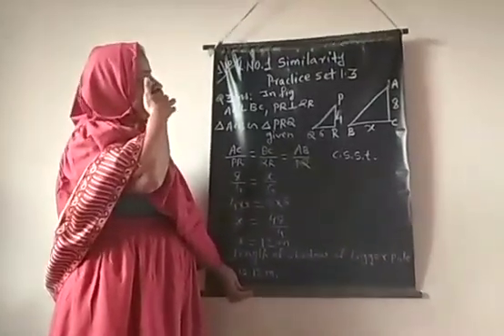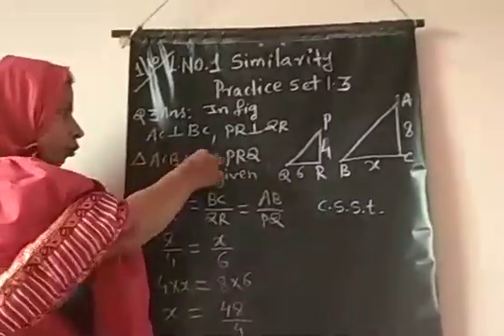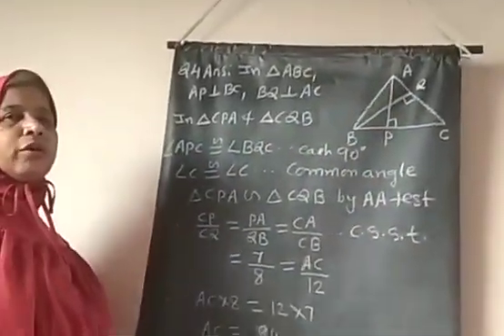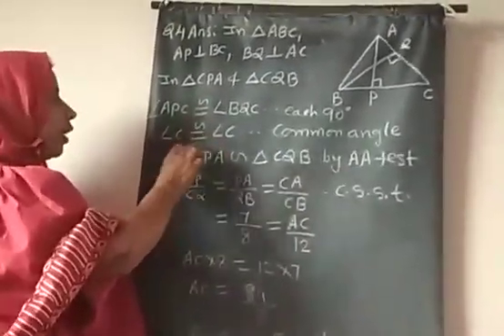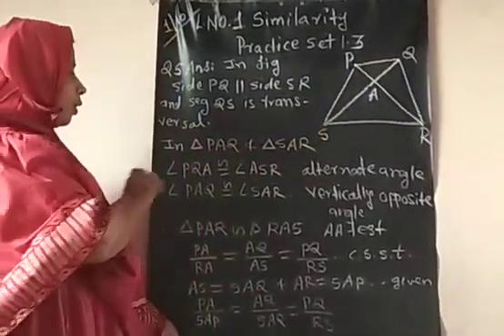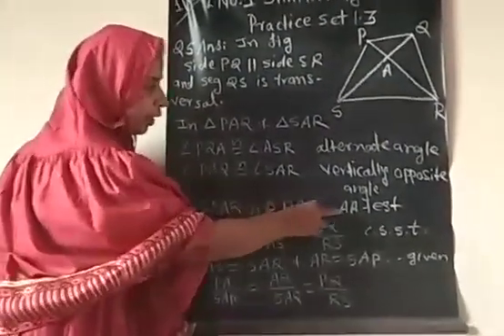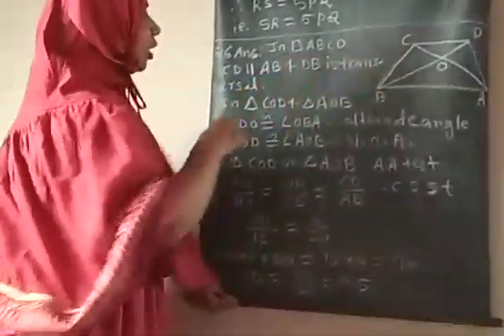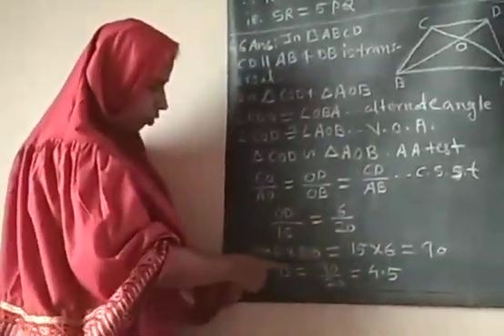geometry, sakina madam ( 10th, 1/10/2020)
practice set 1:3:3